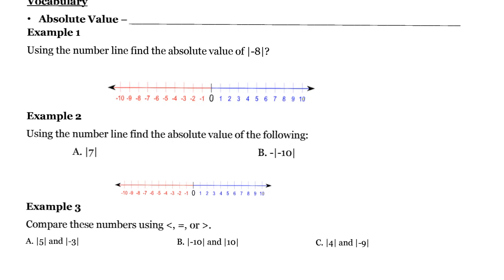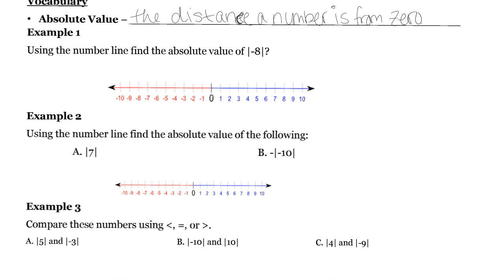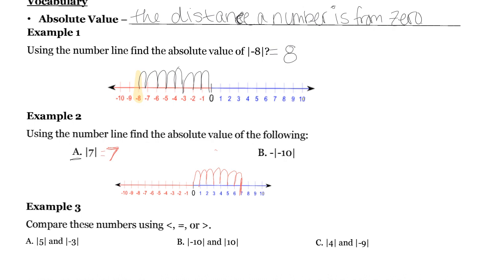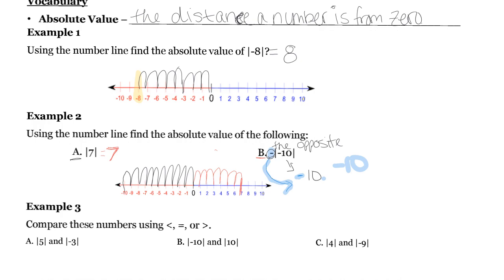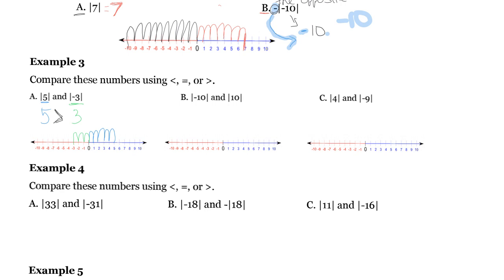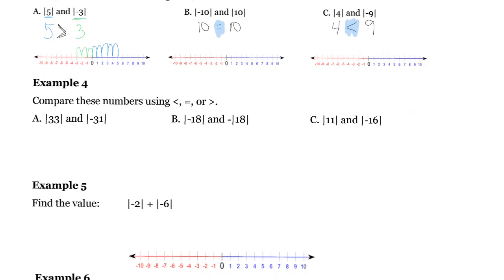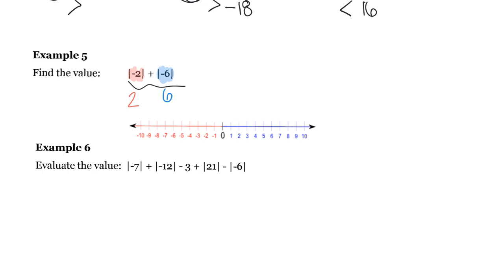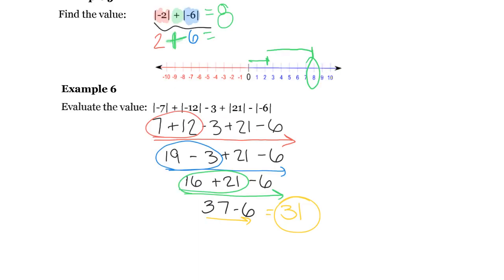1.3 Absolute Value